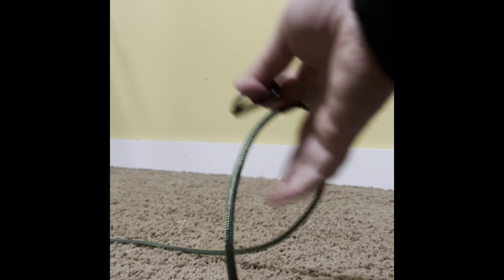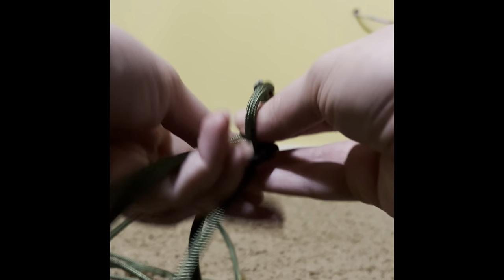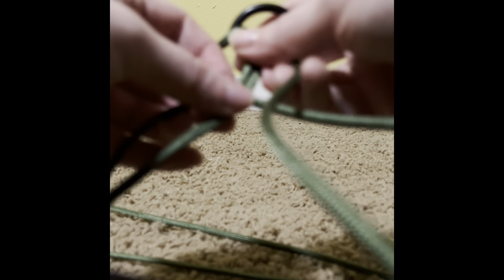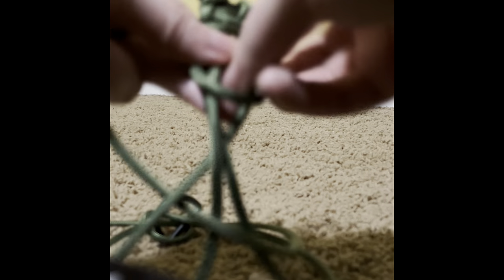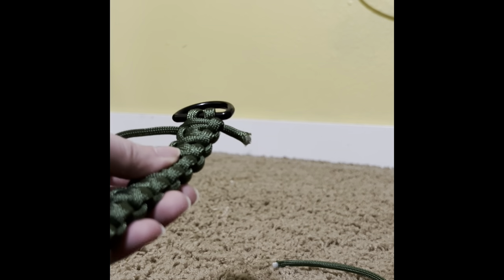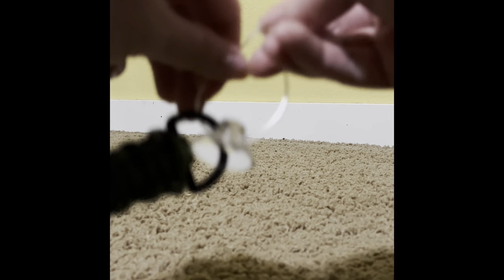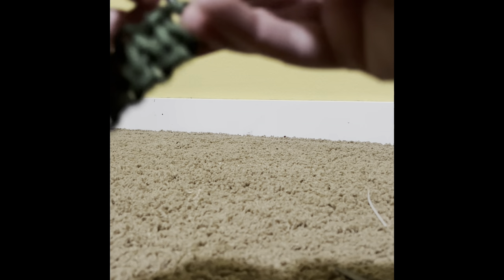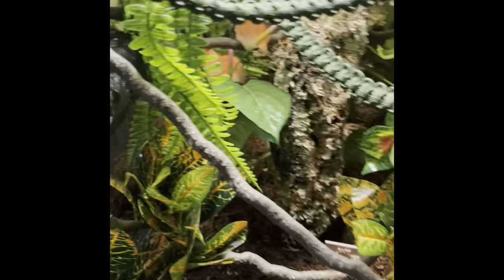DIY | Gecko Paracord Vine